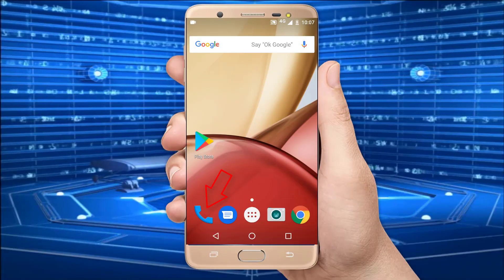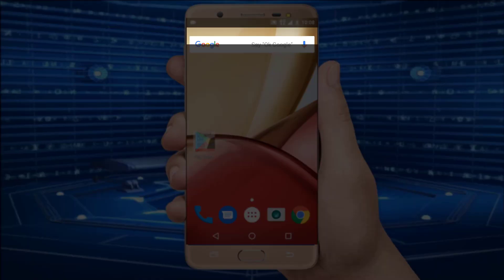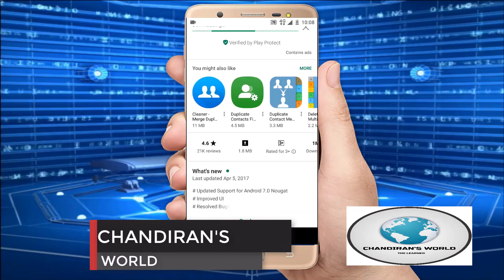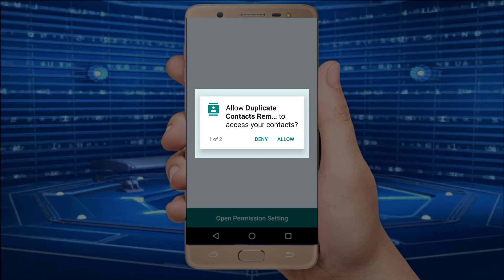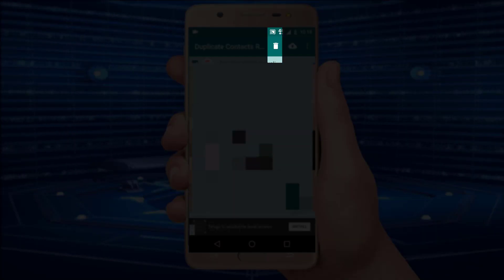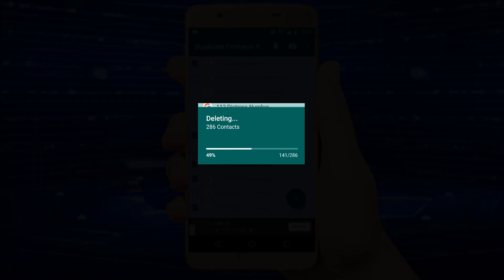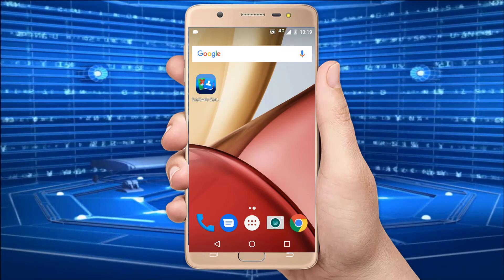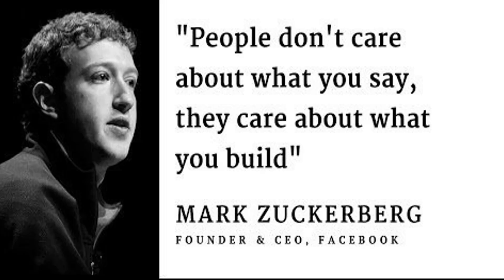Delete Multiple Contacts | How To Remove Duplicate Contacts From Android | Chandiran's World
Duplicating contacts is really common and happens when you're syncing contacts from multiple sources.

Today I am going to tell you about An App From Which you can easily delete your duplicate contacts
 from your phone book, Just Watch This Video and See How You Can Do this...

IF YOU ARE INTERESTED IN LEARNING HOW TO MAKE ANDROID APPS IN TAMIL
THIS IS MY ANOTHER CHANNEL BUT THE SOUND QUALITY IS NOT CLEAR